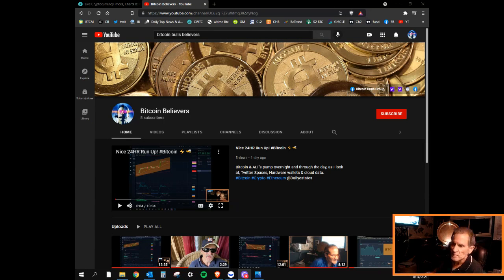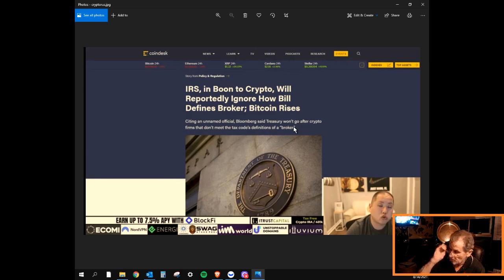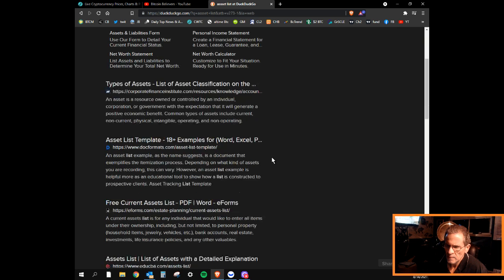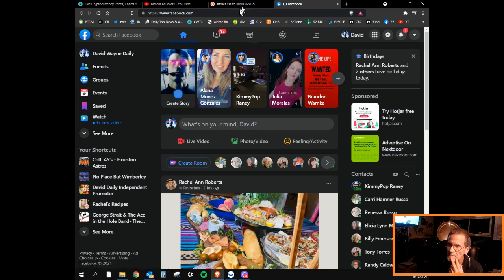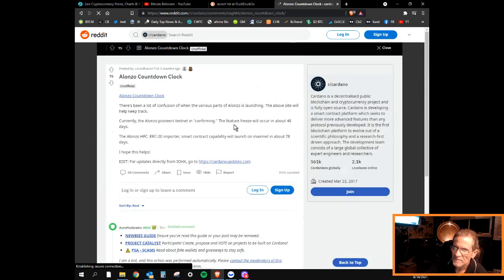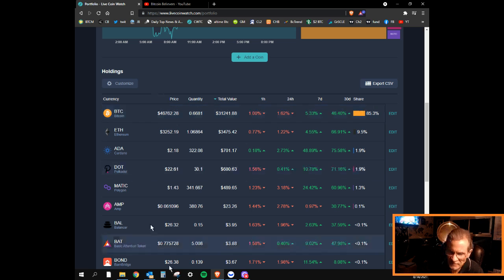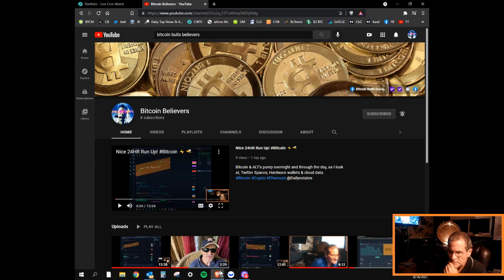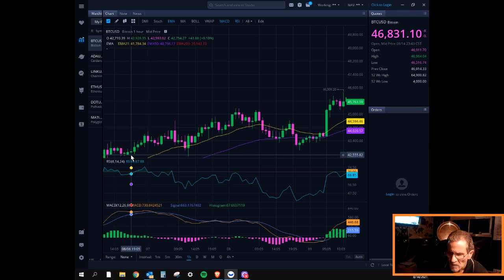IRS Supporting Crypto? Cardano 33 Day Countdown!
IRS says, not follow Infrastructure bill guidelines regarding Crypto. Cardano counting down to smart contracts in 33 days. Asset class rankings. Bitcoin Crypto Ethereum @Dailyestates